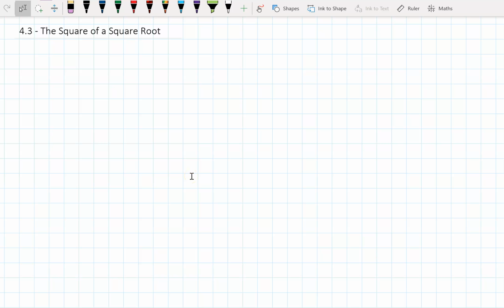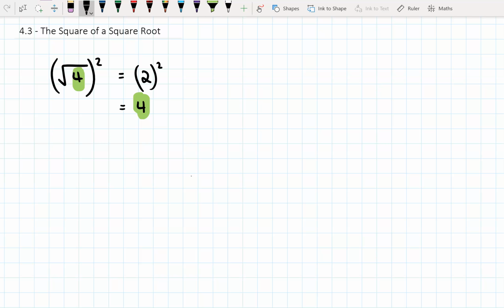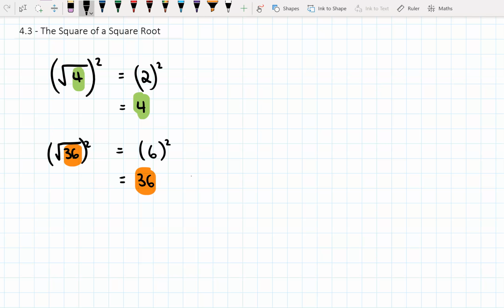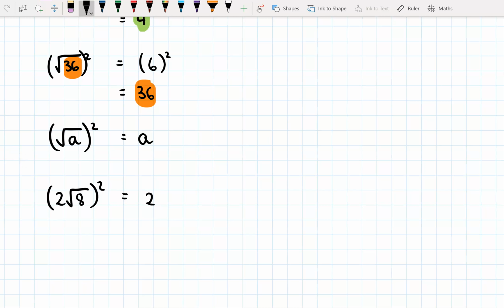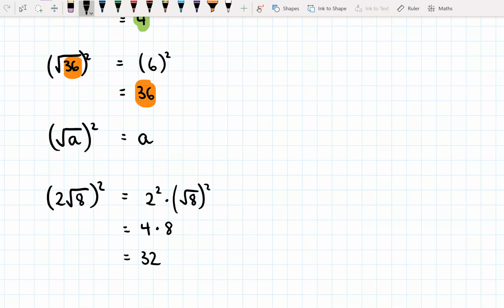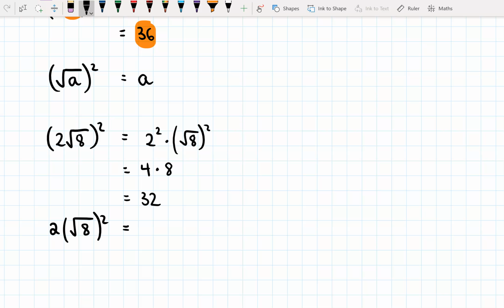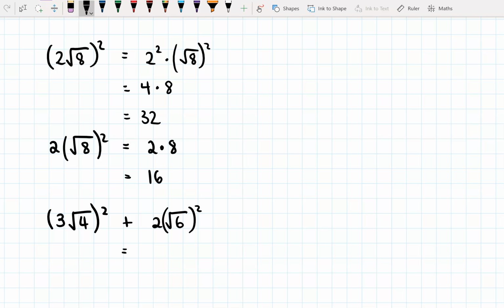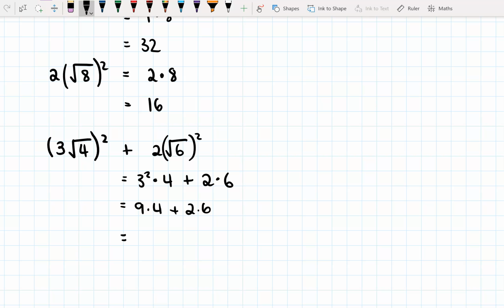vwo2 - Mathematics - Ch4 - 4.3 - The Square of a Square Root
4.3 - The Square of a Square Root

Hoofdstuk 4